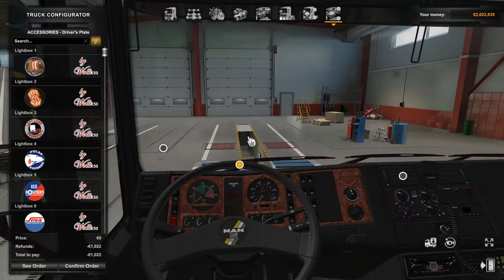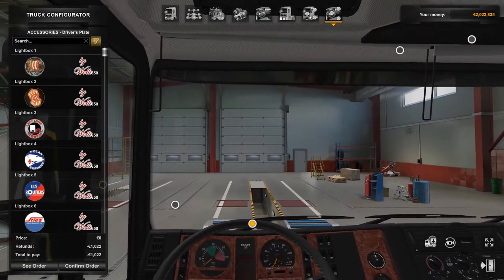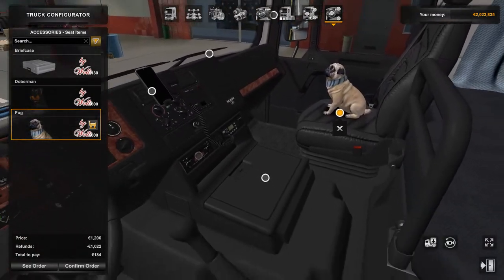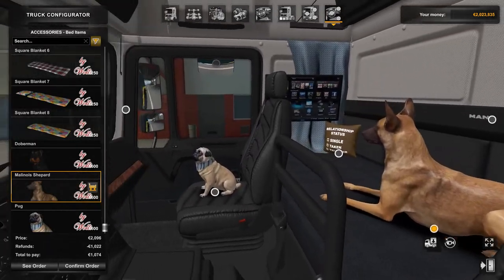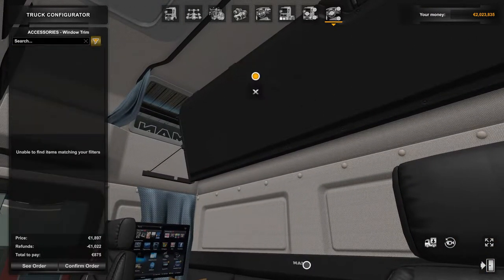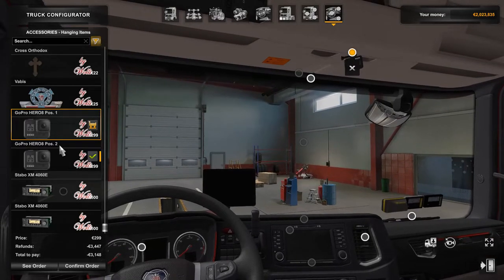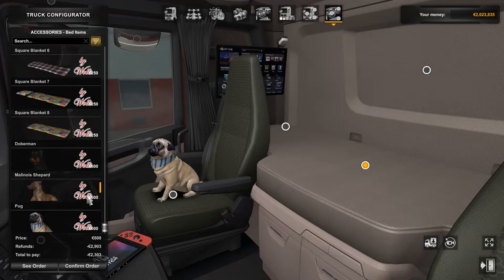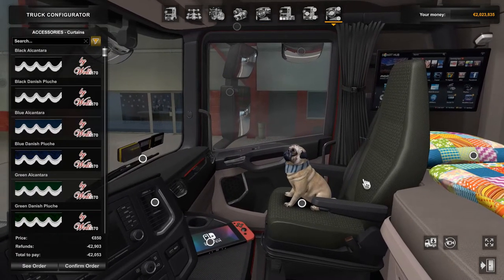[ETS2 MODS] [1.43] Interior Addon by Wolli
In todays video I'm taking a look at the interior addon by Wolli.
A great mod which adds a new element to interior customisation.

Also sound off in the comments to say Hi!